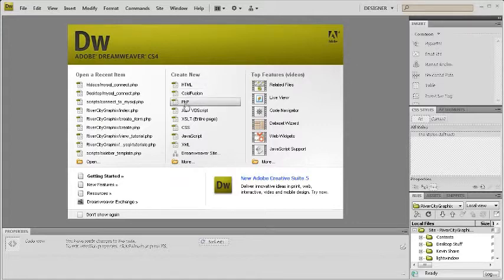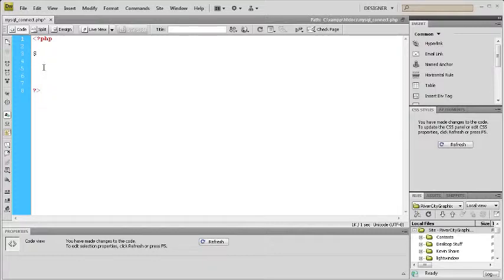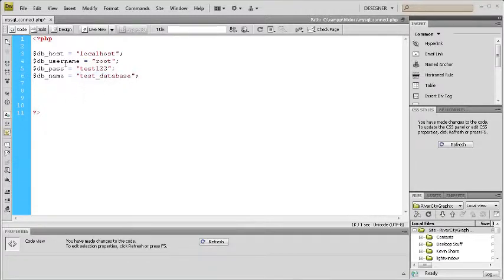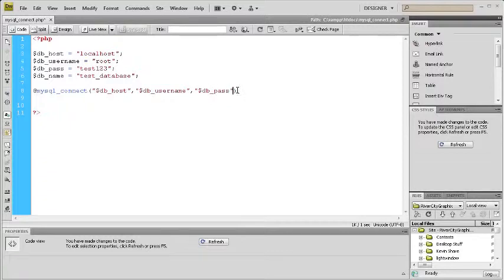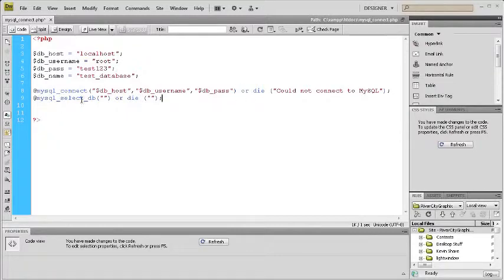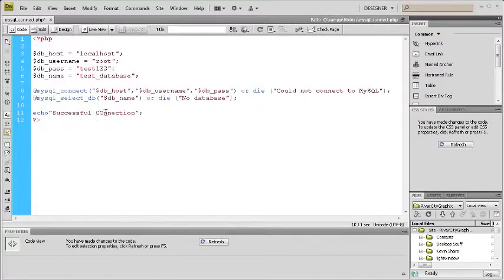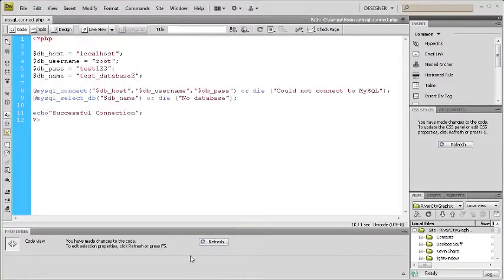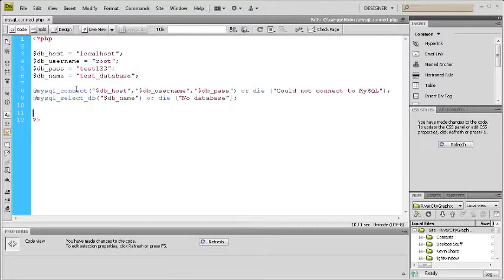PHP MySQL : How To Connect With MySQL Database : Part 3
This is the 3rd video of a series of PHP MySQL tutorial, in this tutorial you will learn how to connect with MySQL database.